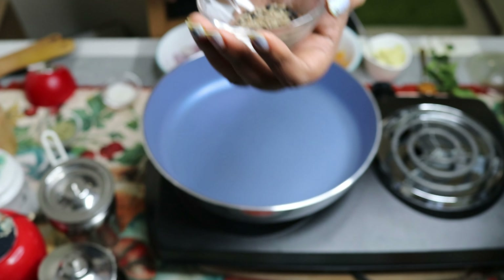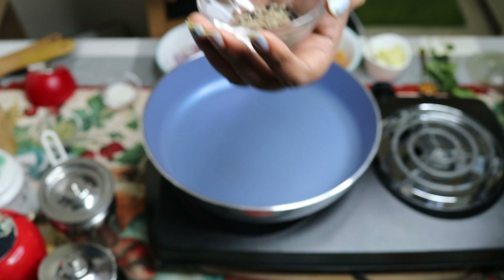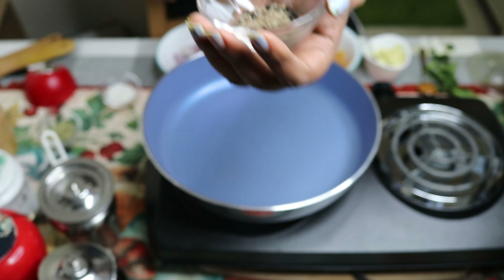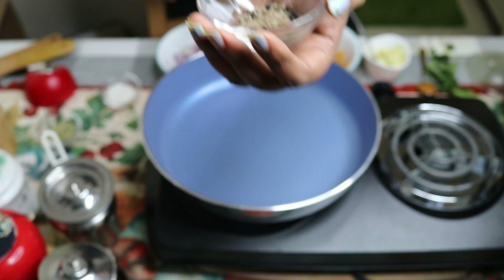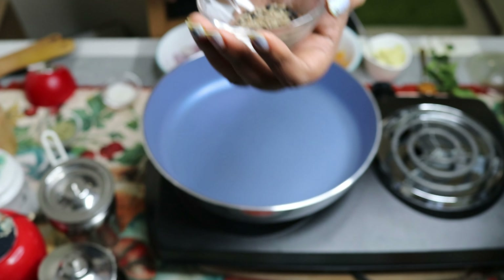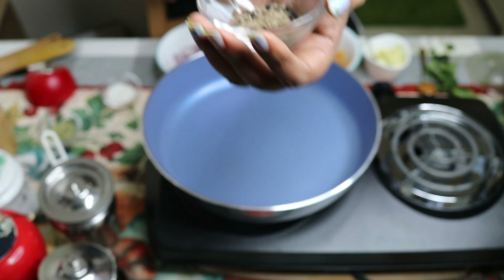4K Video: Succulent Tender Pepper Chicken Chukka Masala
Pepper Chicken Masala is a timeless culinary perfection from South India, which is healthy and tasty at the same time. It is very easy to make and can be enjoyed with dosa, chappathi, roti or idli. It also pairs well and complements rice based dishes.